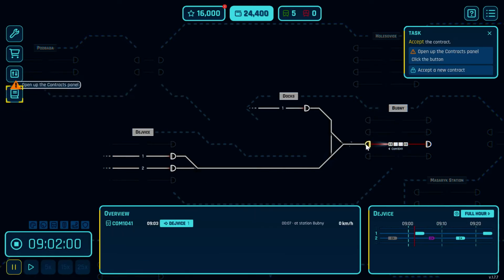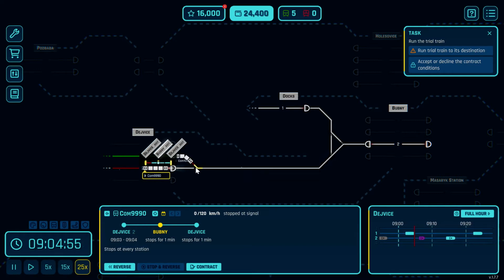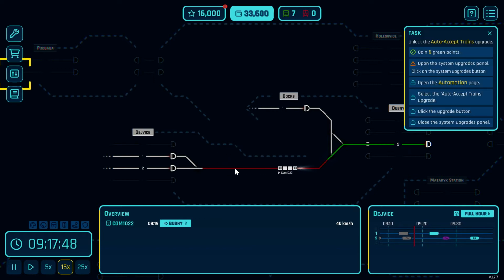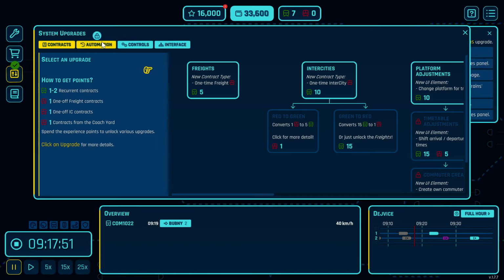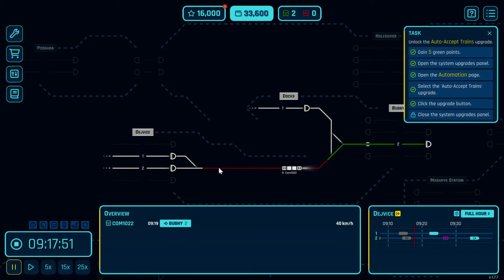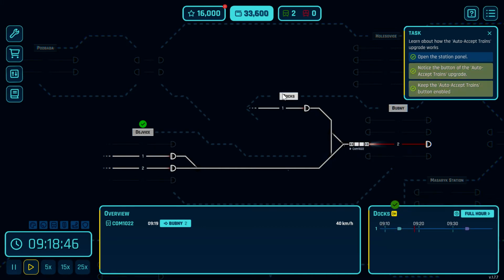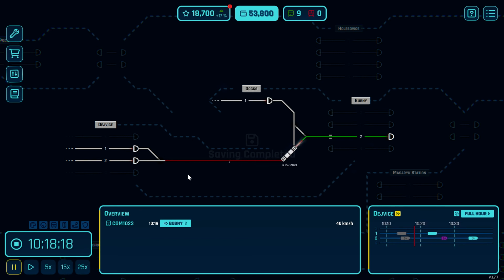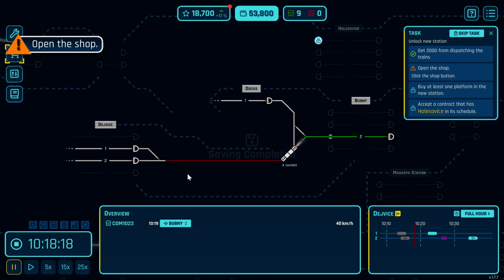Rail Route (Career mode 2)